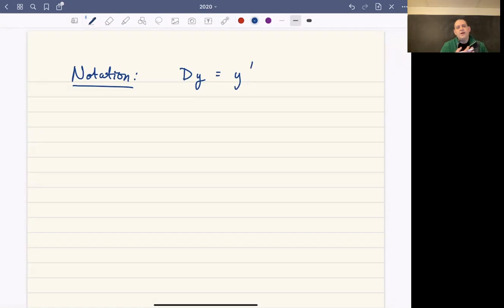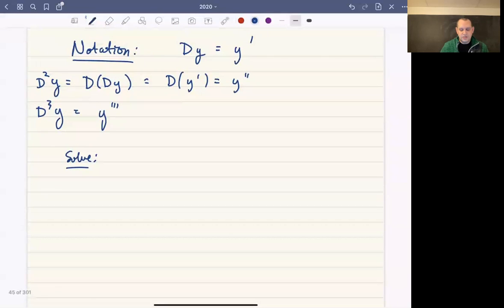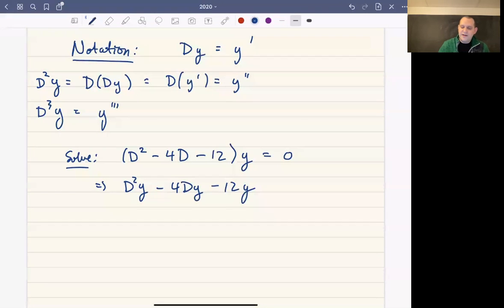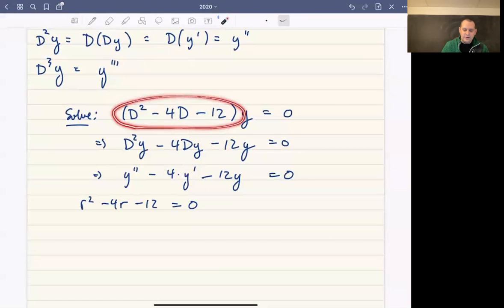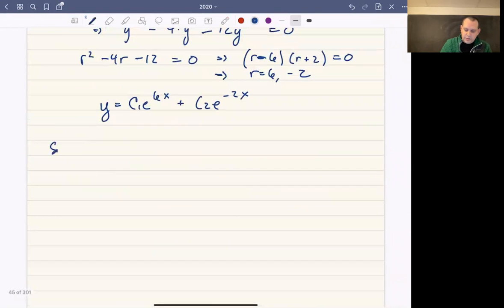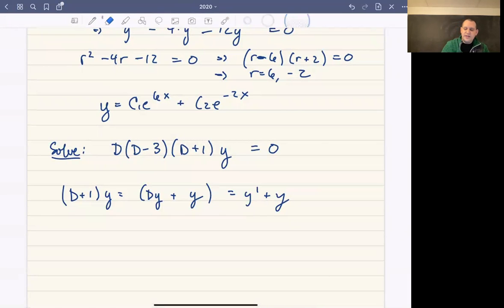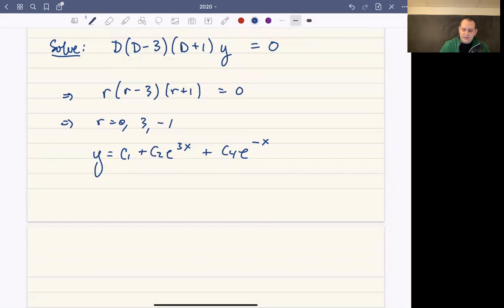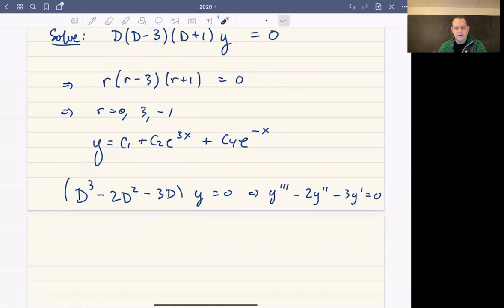Differential Operator Notation